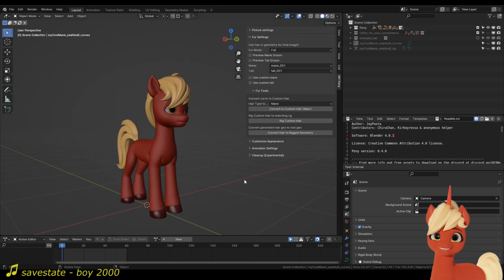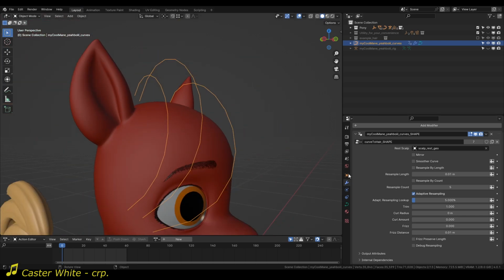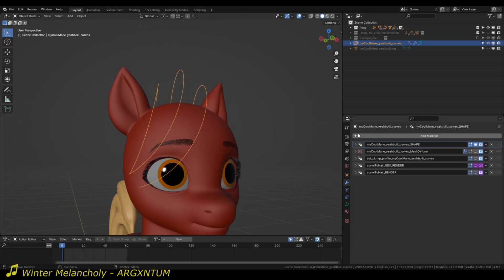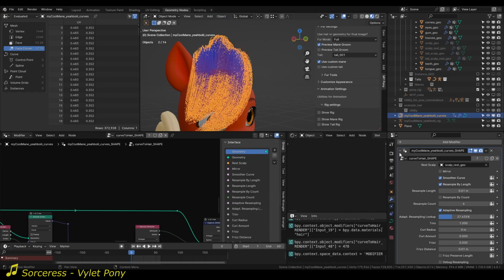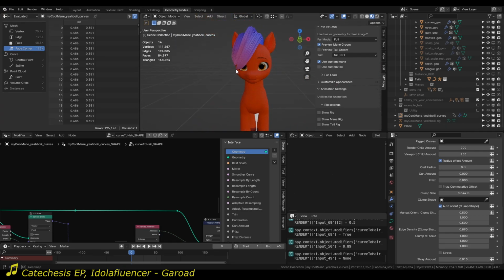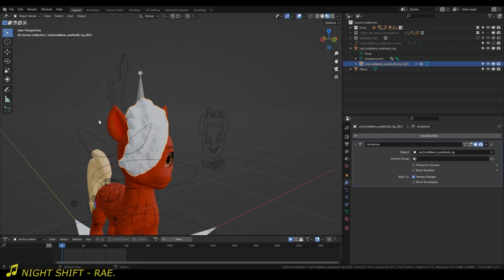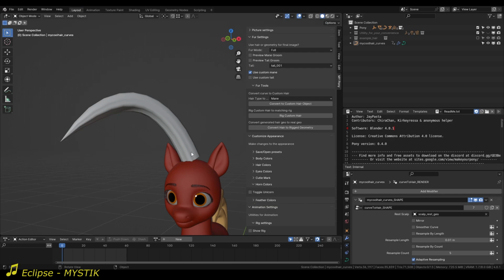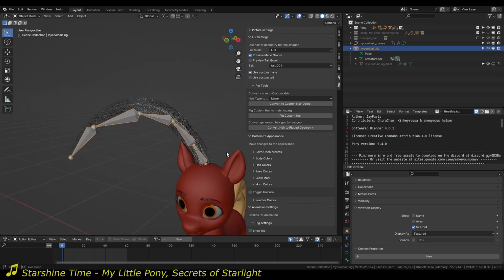Make Your Pony 0.4 Updated hair tutorial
The Make Your Pony 0.4 update simplified the process to create your own Custom Hair. Here, we go through the updated workflow and recap what each options do.
To find how to paint a custom hair texture, watch the Pony tutorial #4. To find how to customize the hair material in detail, watch the Pony tutorial #3.

Topics covered:
0:00 Setup hair rig
2:15 Convert curve to hair
3:53 Curve "SHAPE" Optimization
8:54 Other curve "SHAPE" options
10:53 Set Clump Profile
12:02 Geo Hair generation
14:03 Clump Shape (Geo)
14:46 Hair Strands Amount
16:49 Rigged Curves override
17:04 Clump Size/ Hair Thickness
17:37 Curl
17:59 Frizz
19:13 Clump Shape (Hair)
20:36 Clump re-scale
20:49 Strays
21:20 Length variance
21:50 Tip thickness
22:11 Number of faces
23:48 Rigging the hair (with a single button press)
26:24 Fixing the Geo hair
28:17 Common problems and how to fix them
29:59 If you want to create stylized geo hair
31:37 Fixing hair not following the rig correctly
34:37 Where to go from here